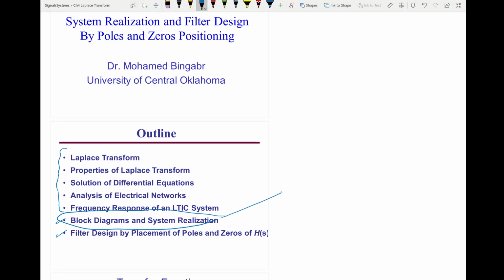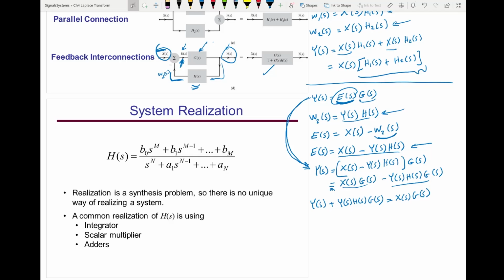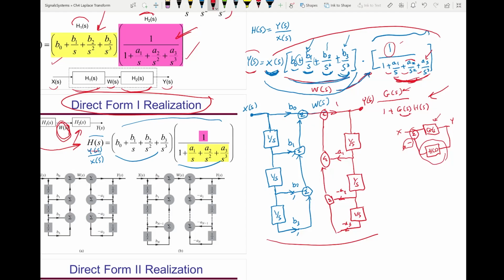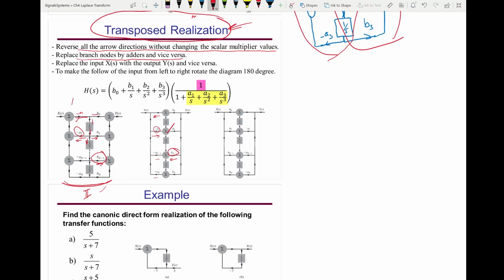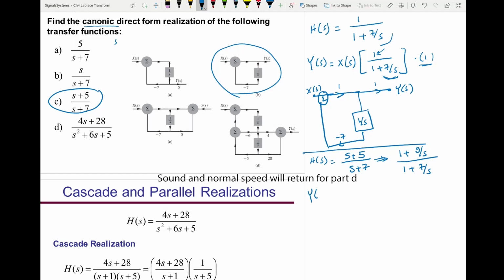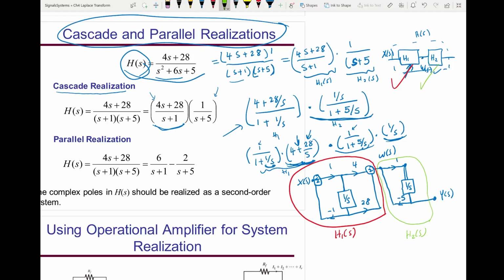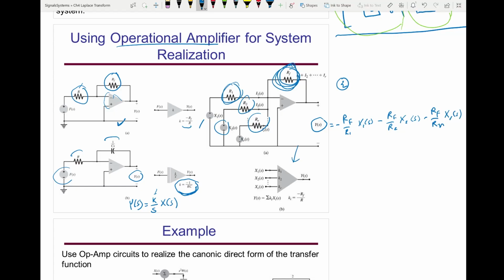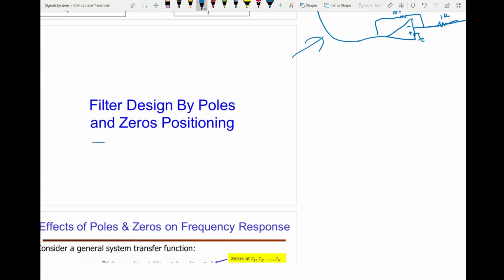Ch4 Laplace Transform System Realization Part 6 of 7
This video explains system realization which is building a hardware circuit for a given transfer function H(s). Canonical form 1 and 2 realizations with the transposed are explained with examples. Explanation of System realization with cascade and parallel connections of subsystems and the advantage of each method are demonstrated by examples. Finally an example is solved to build a circuit for a form 2 realization of a given H(s) using operational amplifier, integrators, and summing amplifiers.